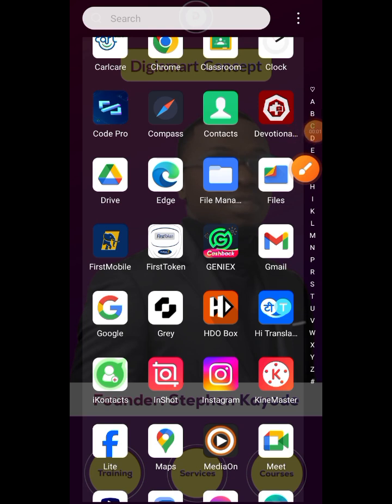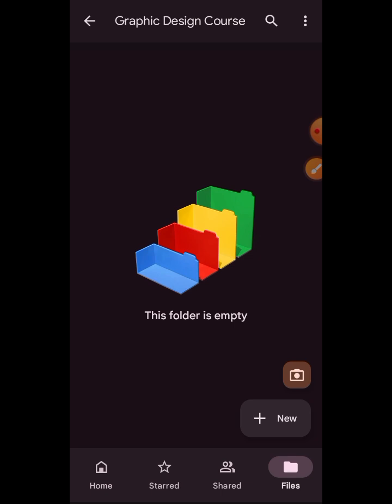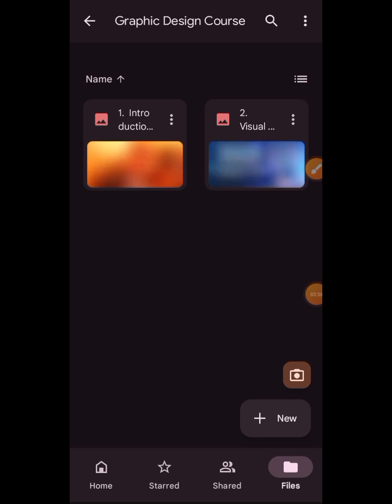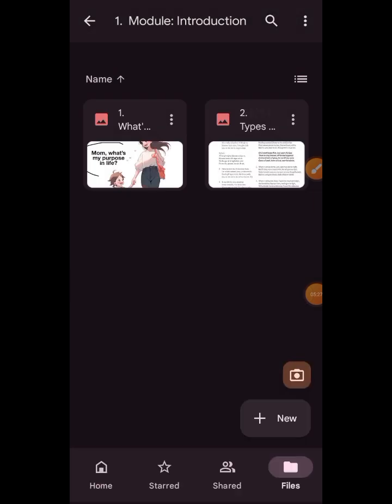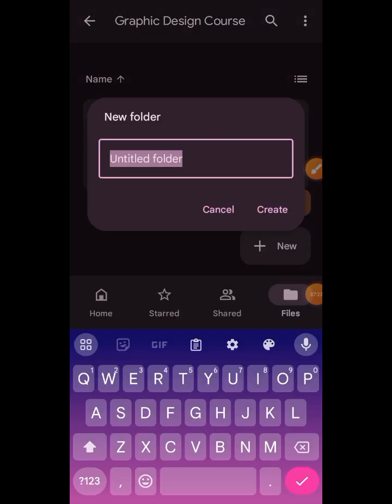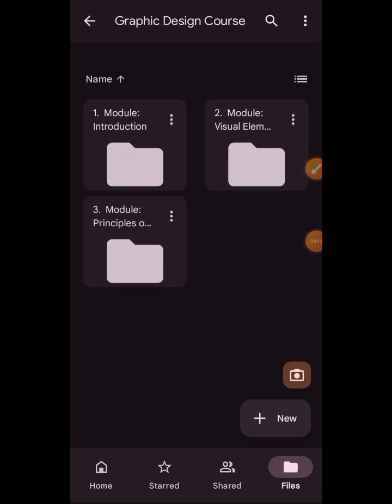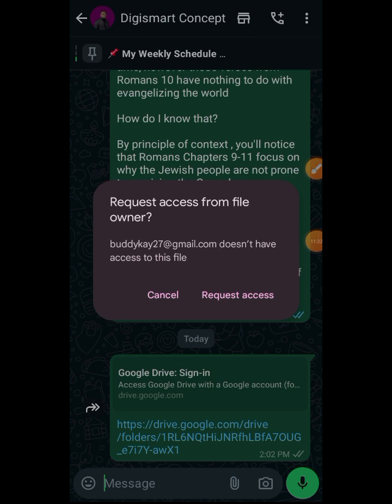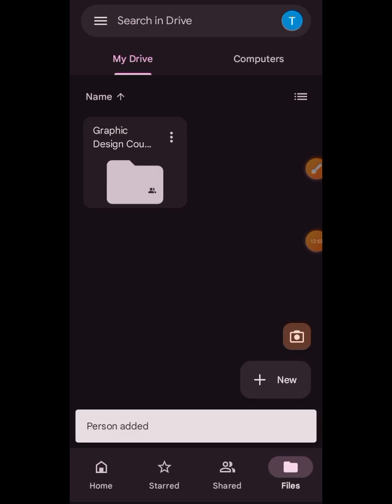How to Host Your Online Courses with Google drive | Online Course Creation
In this video tutorial you will learn how to host your online course on Google drive, YouTube, Google classroom, Selar platform